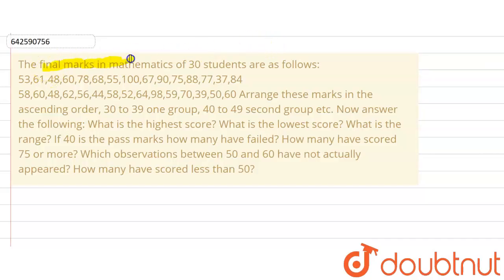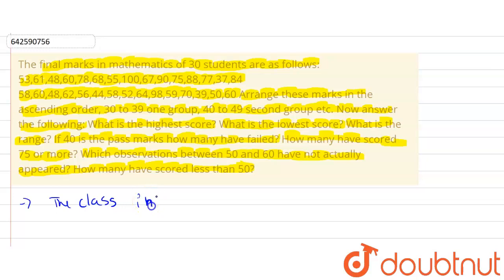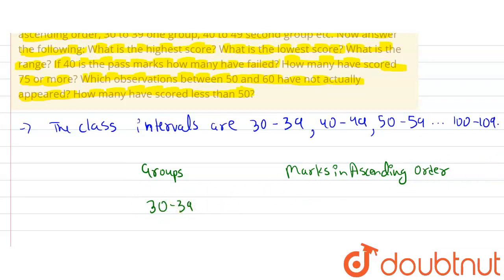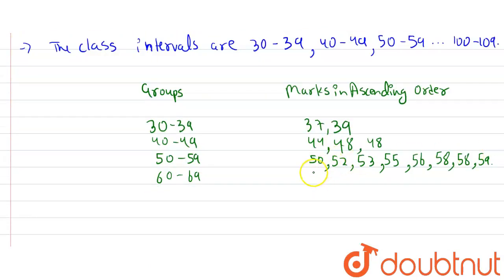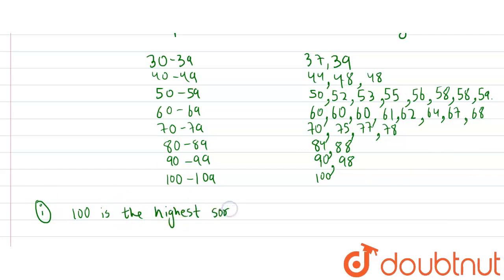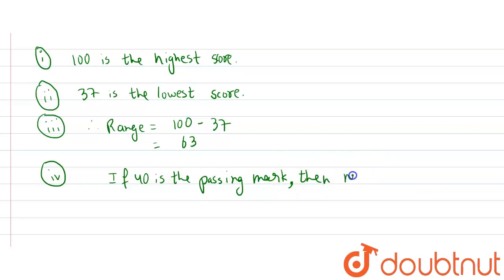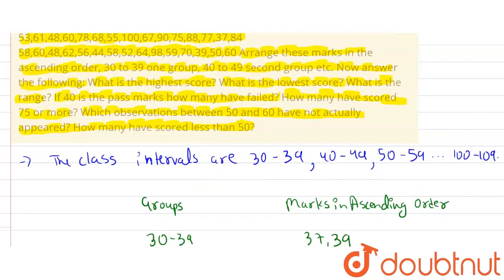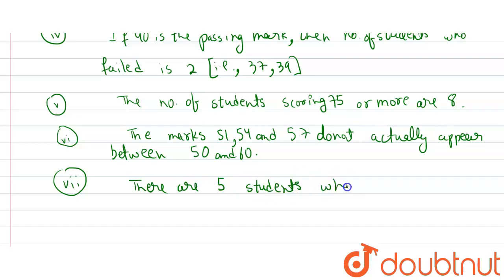The final marks in mathematics of 30 students\nare as follows: \n53,61,48,60,78,68,55,100,67,90,...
Class: 8
Subject: MATHS
Chapter: DATA HANDLING-I (CLASSIFICATION AND TABULATION DATA)
Board:CBSE

👉 Have Any Query? Ask Us.